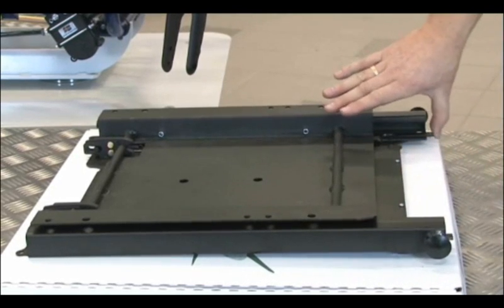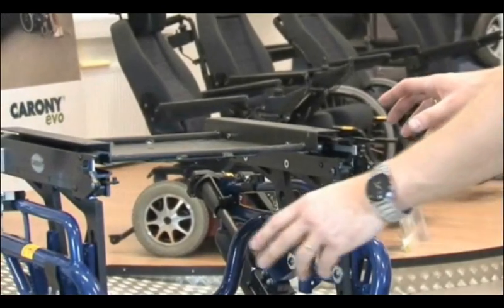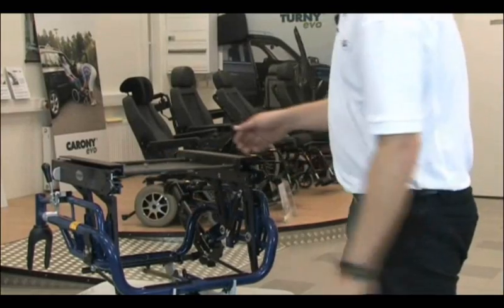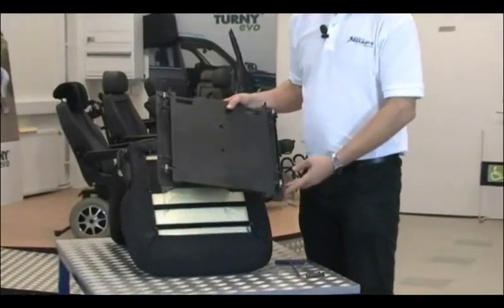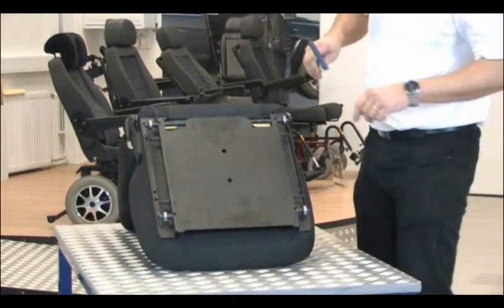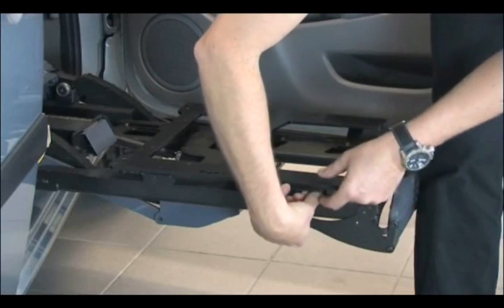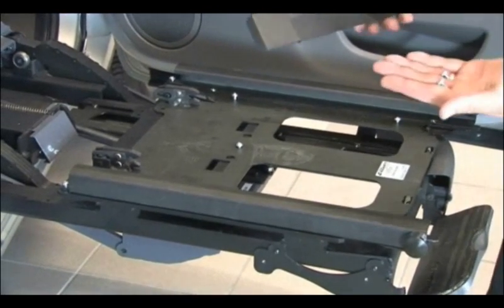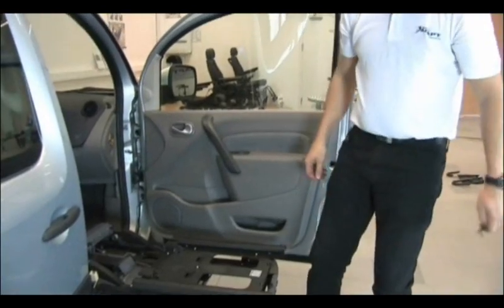Carony Evo - Installation (part 4)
This Carony Evo Training Video is presented by the Autoadapt Training Centre and is divided into 4 parts: 1 - Benefits, 2 - Docking, 3 - Options, 4 - Installation.